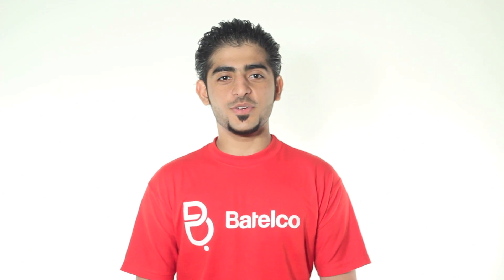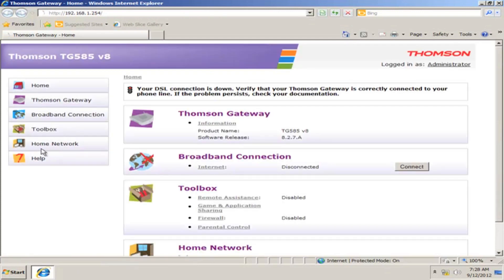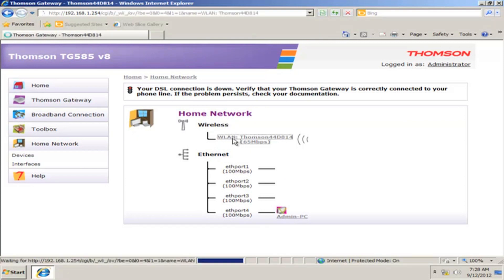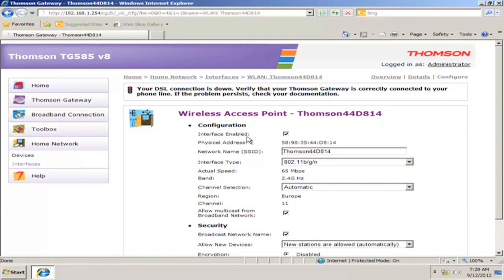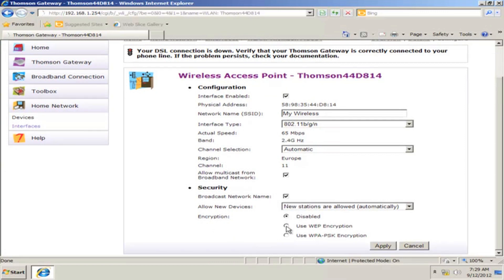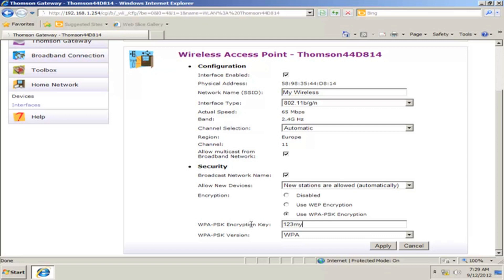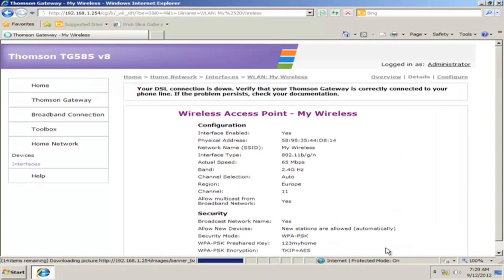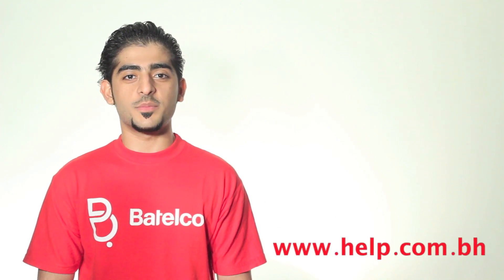Thomson Router: Wireless Settings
Learn how to setup the Wireless Settings for your Thomson Internet Router from Batelco in easy steps.